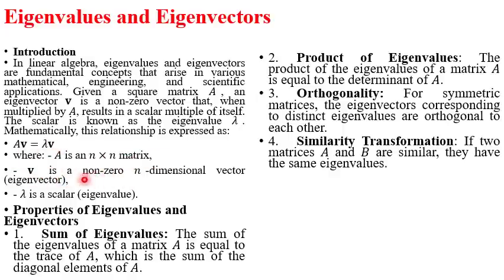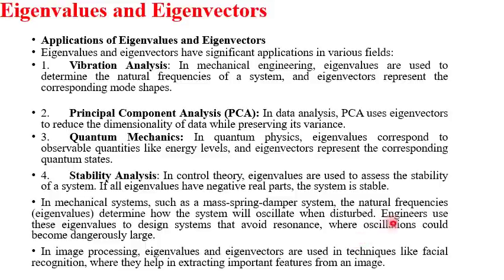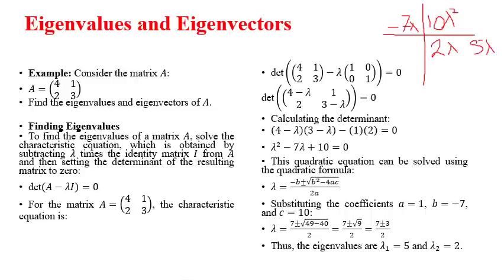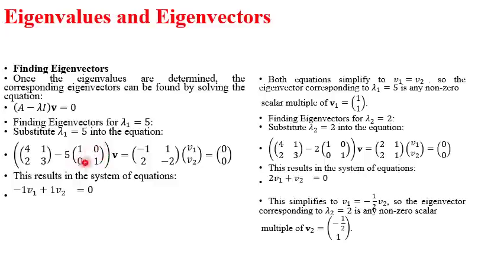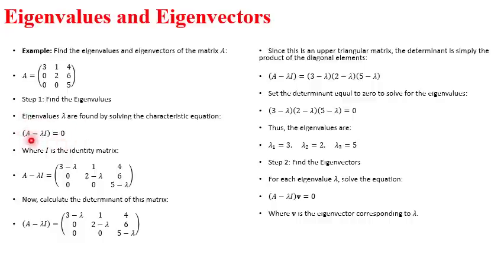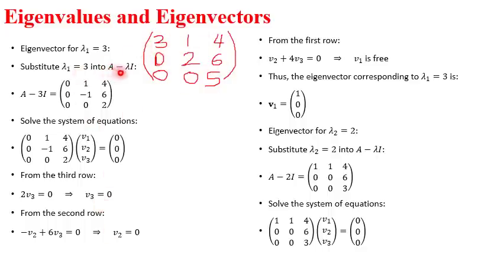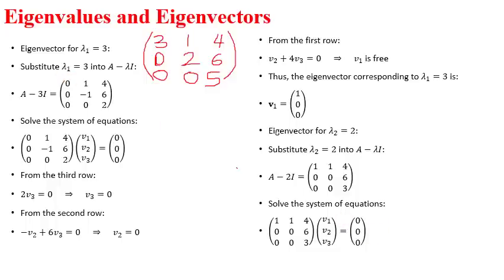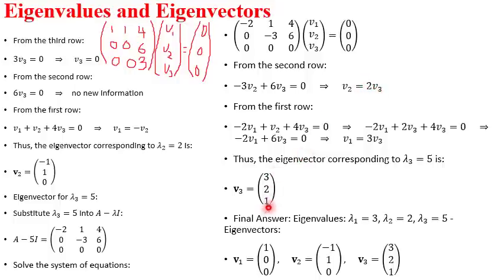Linear Algebra (Part 3) | Eigenvalues and Eigenvectors Explained with Examples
Welcome to this Linear Algebra tutorial on Eigenvalues and Eigenvectors! In this video, we explore the fundamental concepts of eigenvalues and eigenvectors, key topics in understanding transformations in vector spaces. Learn what eigenvalues and eigenvectors are, why they're important, and how to calculate them step-by-step with practical examples. Perfect for students, engineers, and anyone looking to strengthen their knowledge in linear algebra for applications in data science, physics, machine learning, and engineering. By the end of this tutorial, you'll be able to confidently find eigenvalues and eigenvectors and understand their significance in various fields.

Key Topics Covered:

How to Calculate Eigenvalues
Finding Eigenvectors
Applications of Eigenvalues and Eigenvectors